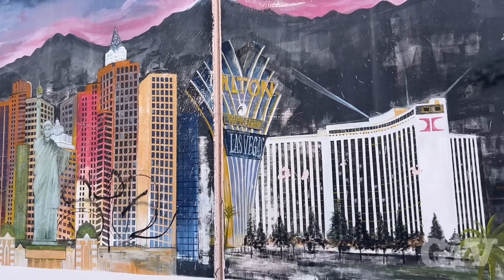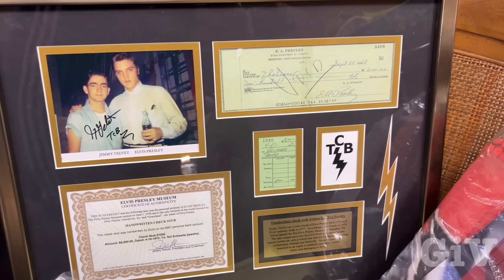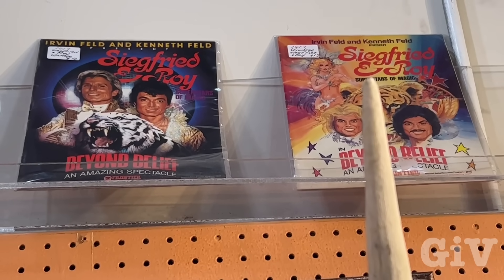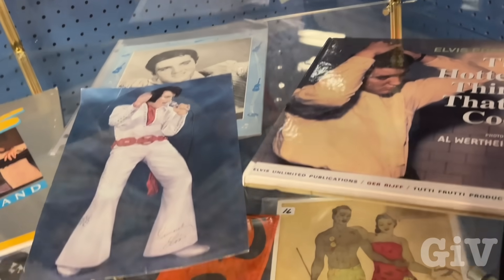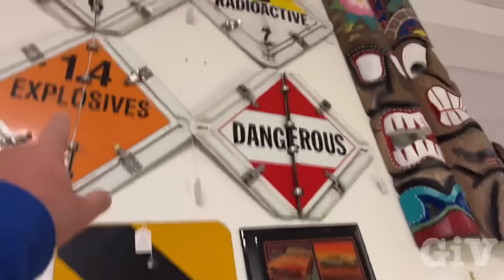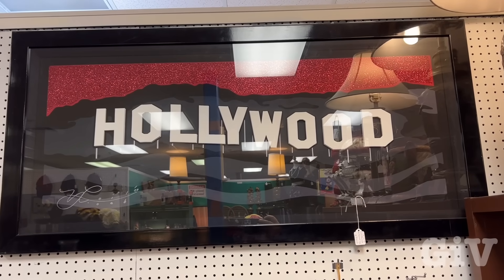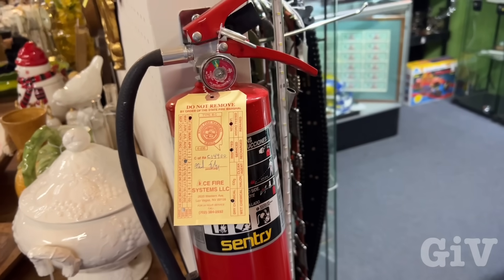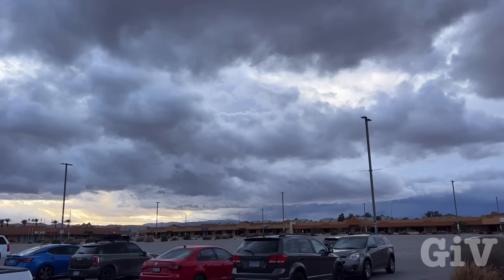Shopping at the ￼ Antique Mall of America in Las Vegas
I went to this incredible antique Mall of America in Las Vegas. It was a huge place and they had lots of really cool stuff. Whatever you can imagine even signed autographs of celebrities furniture from celebrities and all kinds of different stuff. I bought some things I had incredible time. ￼